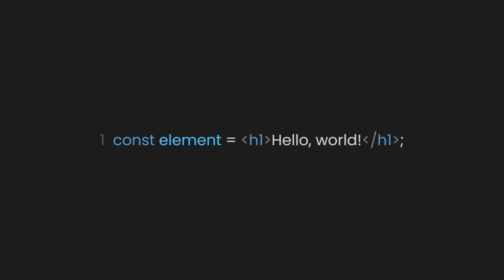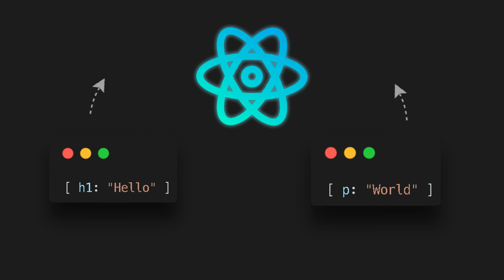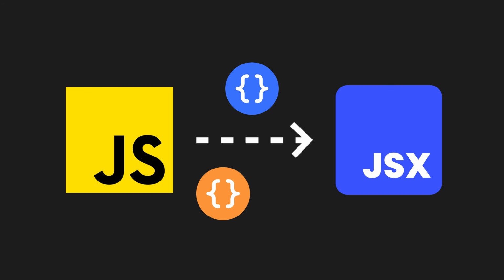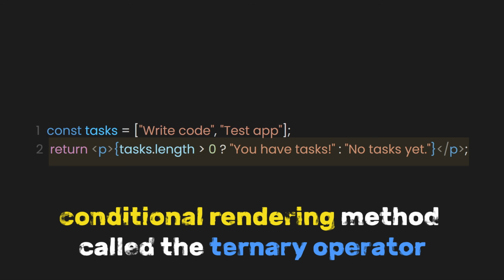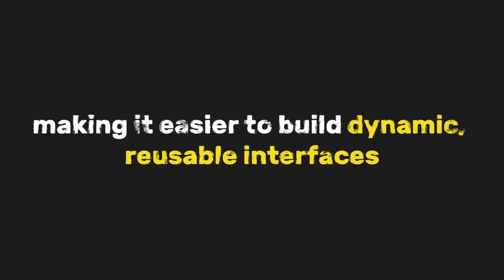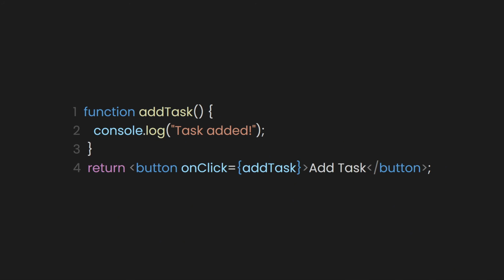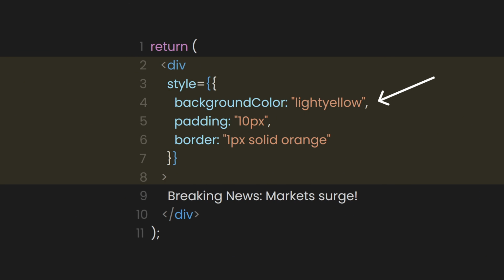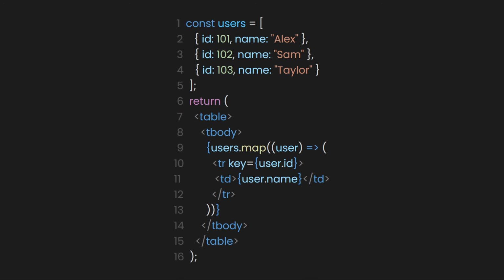Master JavaScript XML in an easy way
Learn the most important concepts of JSX or JavaScript XML in simple and easy manner.

Use For Coding:
- VS CODE

Other Assets For Editing:
- Pexels (Videos)
- Pixabay (SFX)
- GIPHY (Gifs)
- Flaticon (Icons)